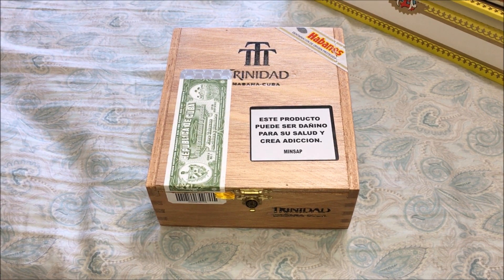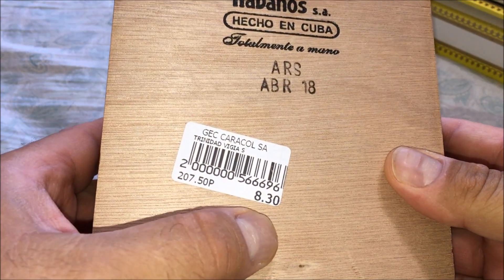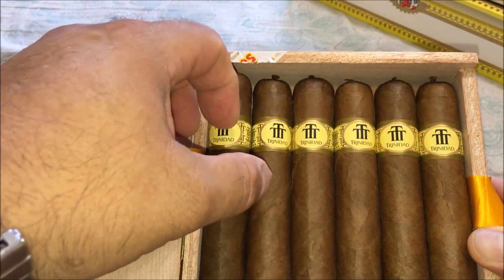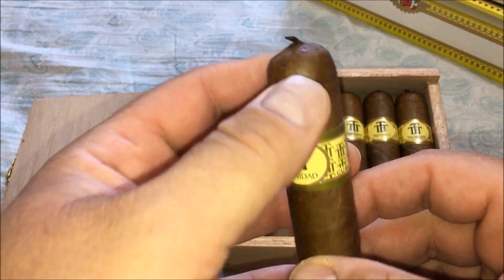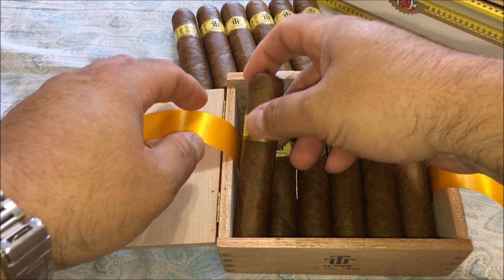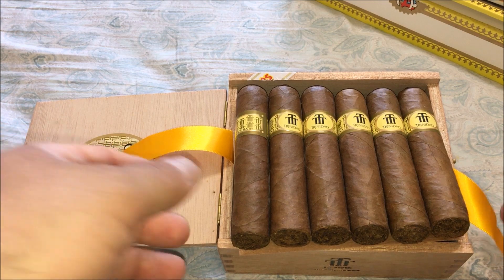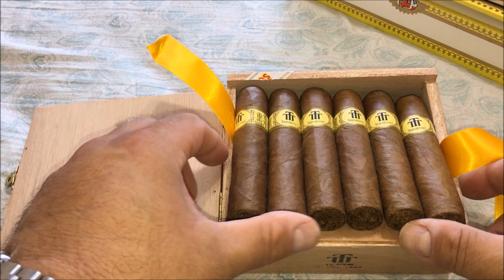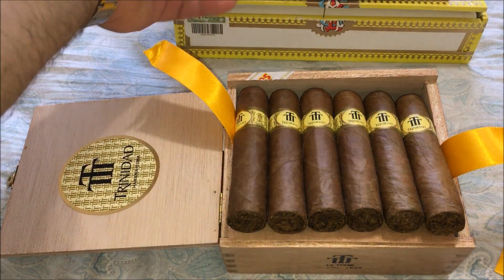TRINIDAD VIGIA CUBAN CIGARS (APRIL 2018) REVIEW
ENJOY A QUICK LOOK AT THIS BEAUTIFUL CUBAN CIGAR TRINIDAD VIGIA BOX OF 12 . THEY WERE PRODUCED IN APRIL 2018 AND PURCHASED IN CUBA DURING MY SUMMER VACATION OF JUNE 2018.